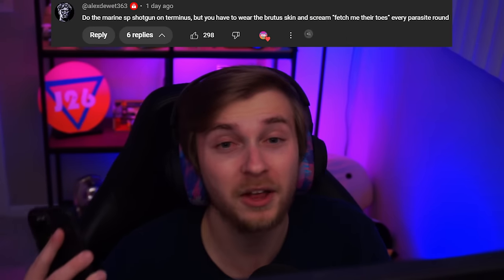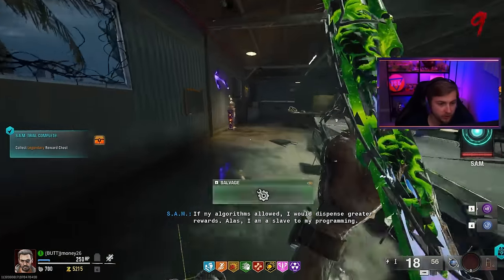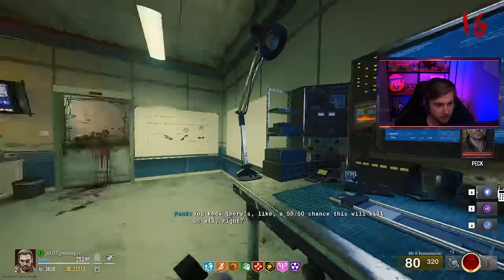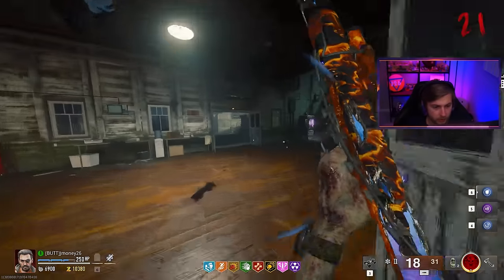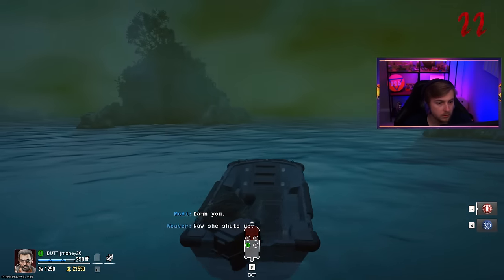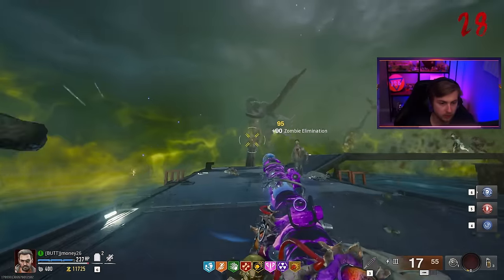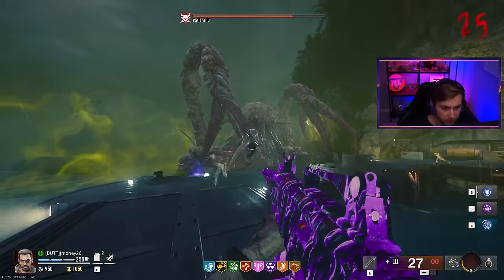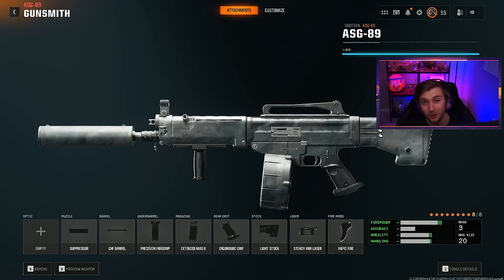This Boss Fight is INSANELY Difficult... (Black Ops 6 Zombies)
We continue our Road to Nebula in Black Ops 6 Zombies by getting Mystic Gold on the Marine SP Shotgun while we attempt the Easter Egg Boss fight on Terminus.
✅LINKS✅
👕MERCH 👕

Main Monitor
2nd Monitor
Monitor Stand